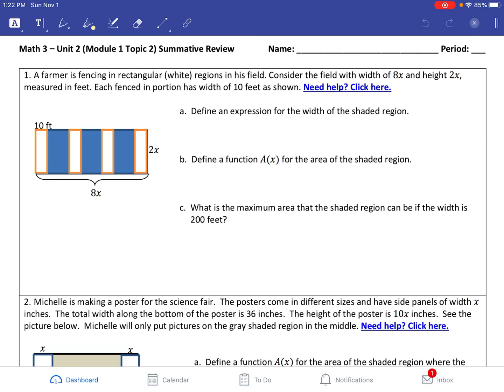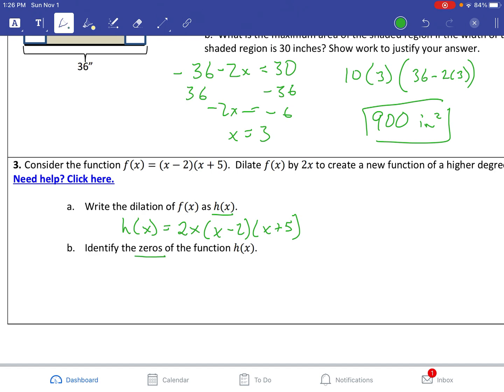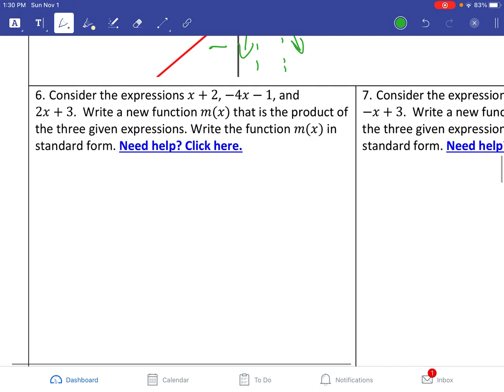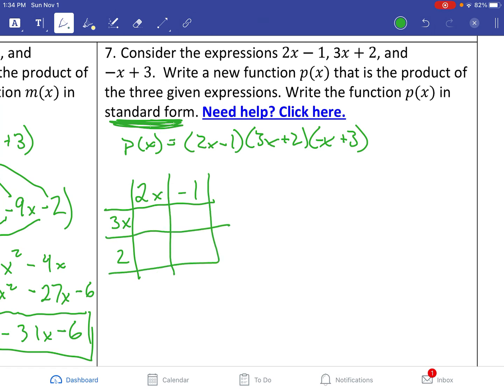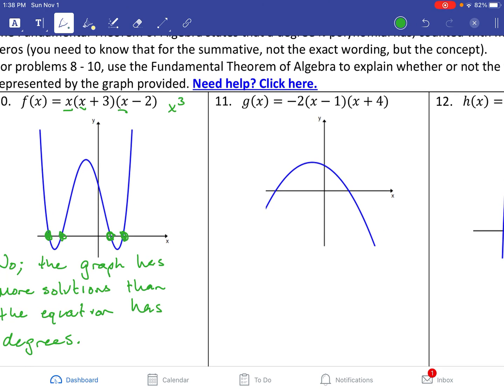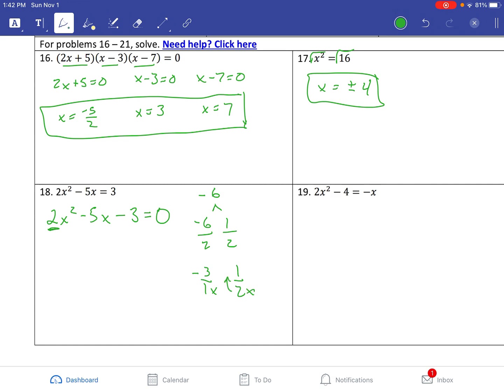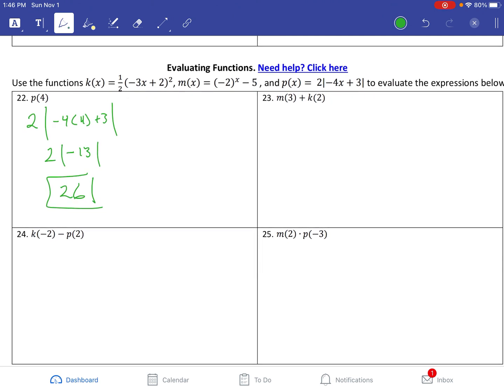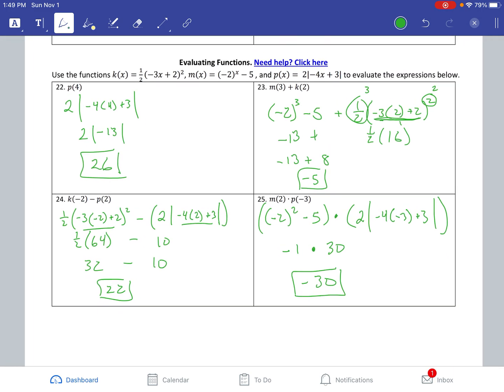M3 Unit 2 Review Key Video